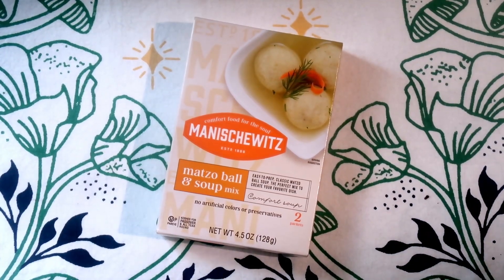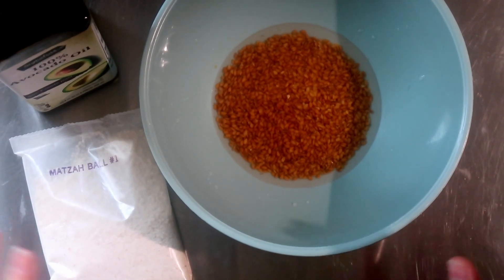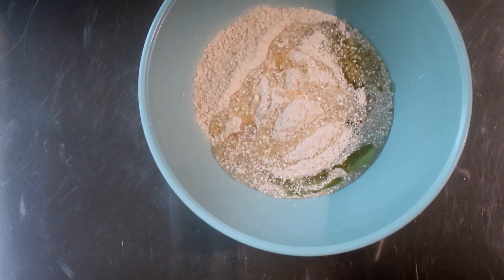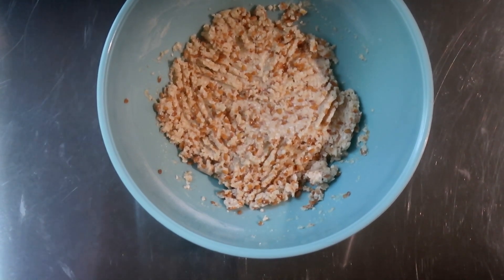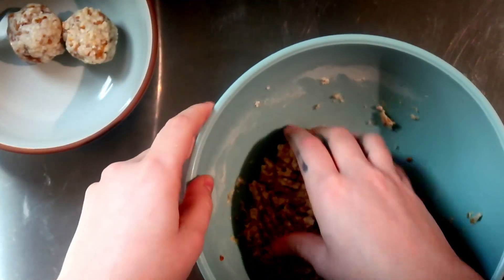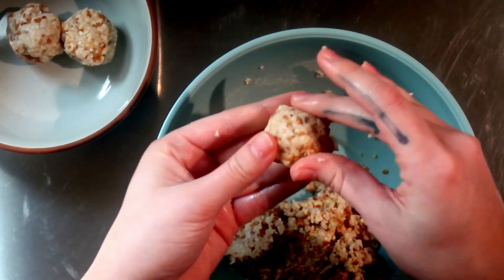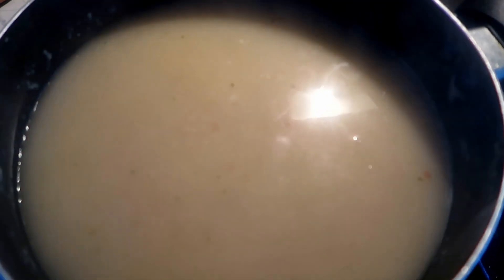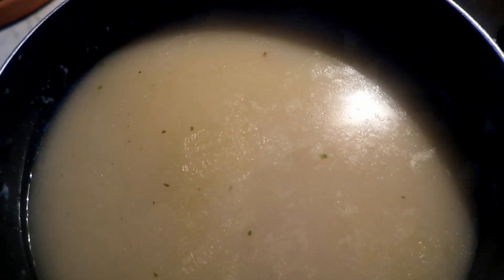Matzo Ball Soup, but Vegan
Sims 4 Base Game Level 4 Homestyle Cooking

Please keep in mind that I am in no way a professional. Keep Laughing~